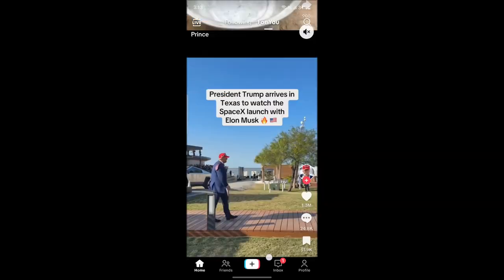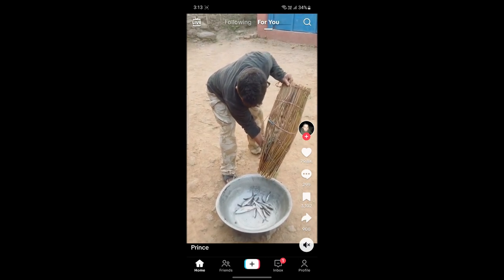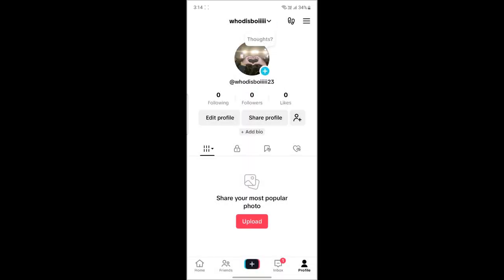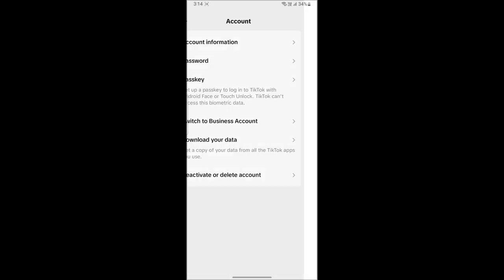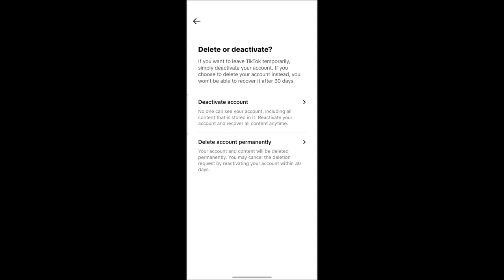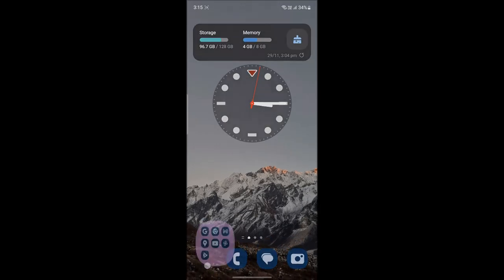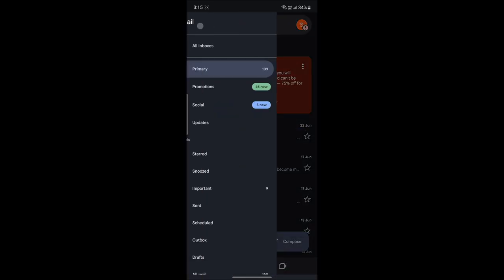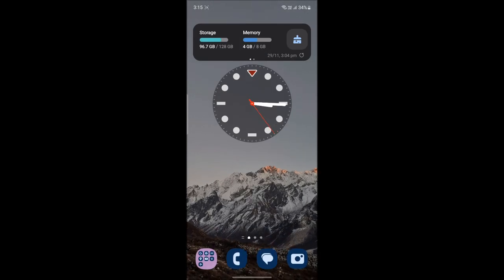How to Delete Account Permanently in TikTok 2024?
Take control of your digital presence by permanently deleting your TikTok account. This guide explains the steps to remove your profile and data securely. Ideal for those looking to protect their privacy or take a break from the app.